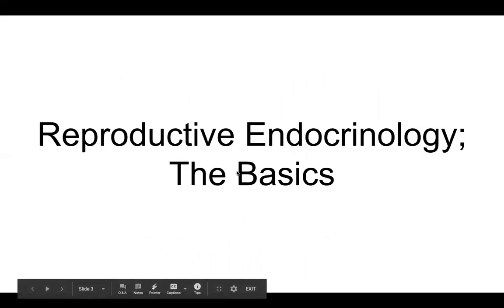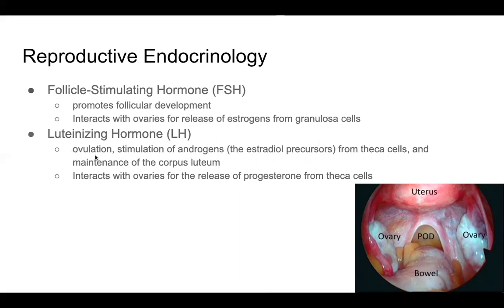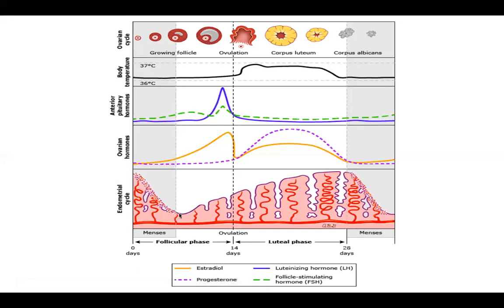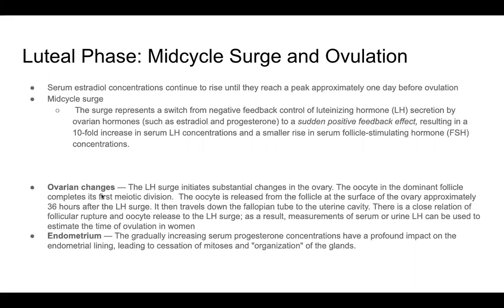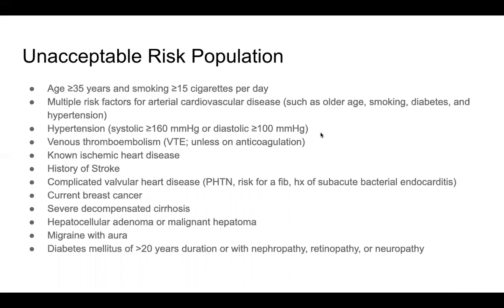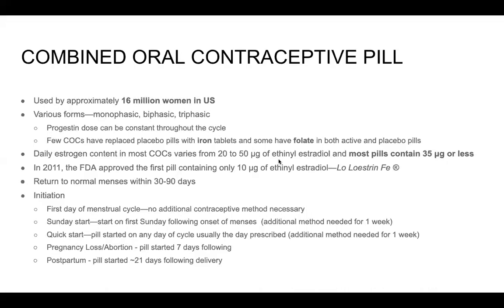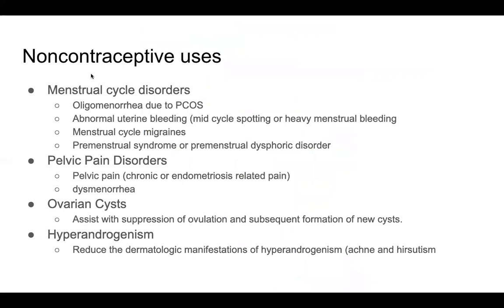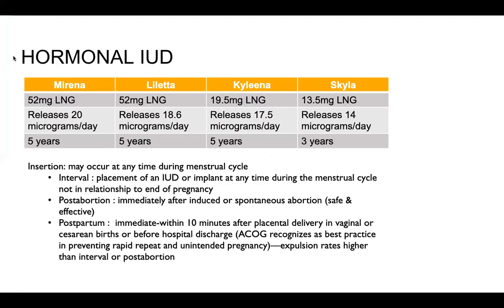Contraception (Dr. Hayden Fox)